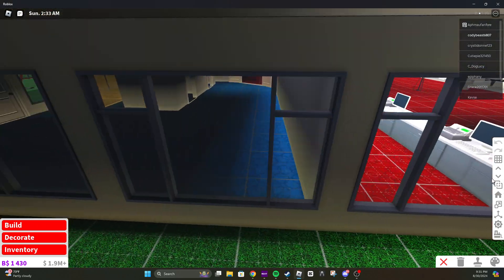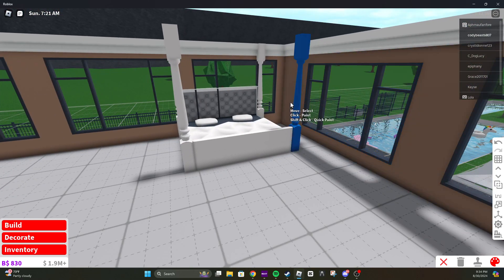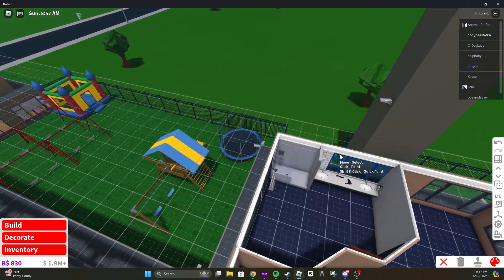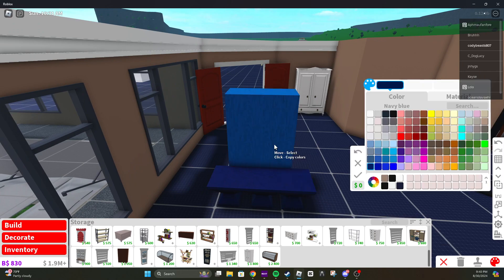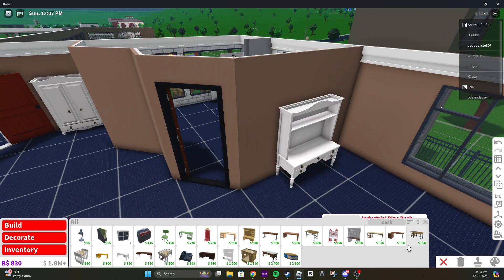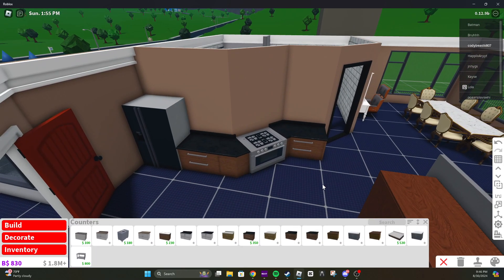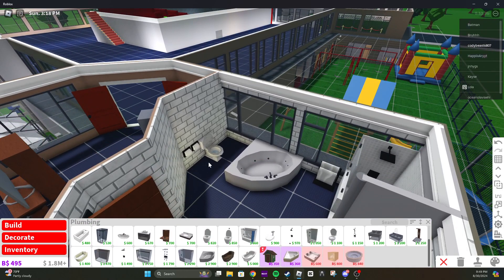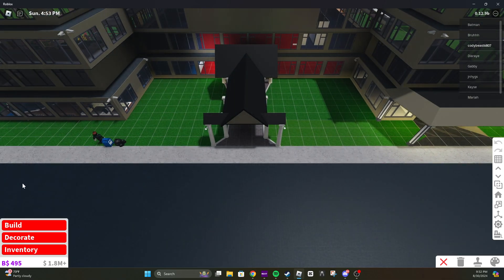Making 100 million dollar hotel in bloxburg! Part 5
Making 100 million dollar hotel in bloxburg! Part 5 Want 50k for free?